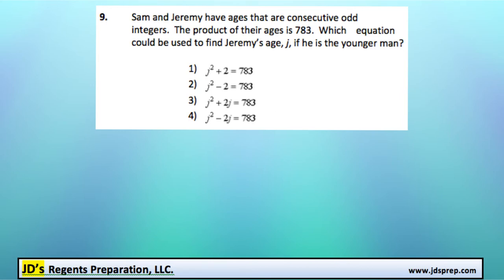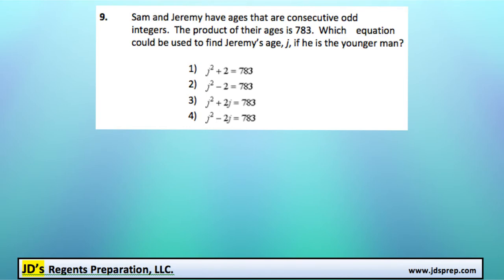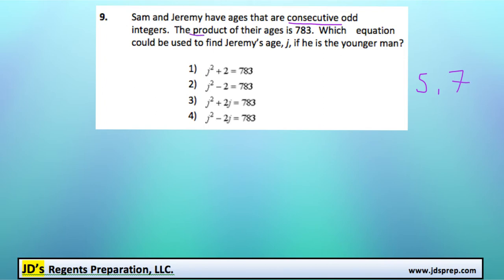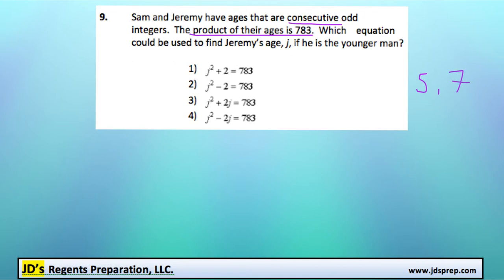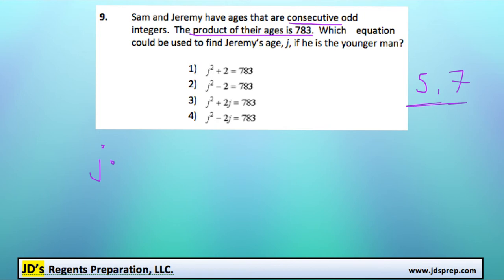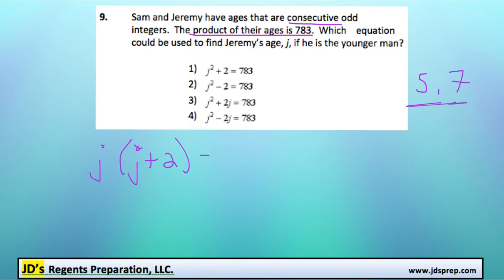Alg 08 2014 09